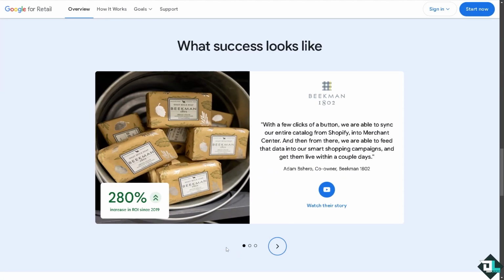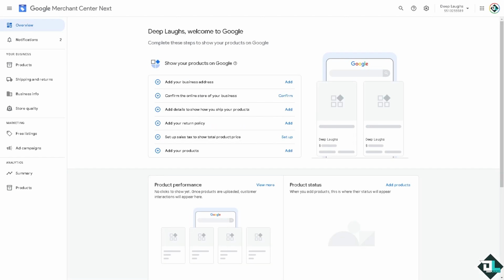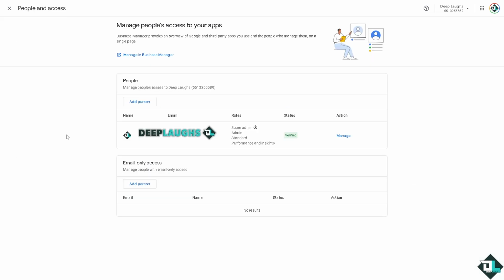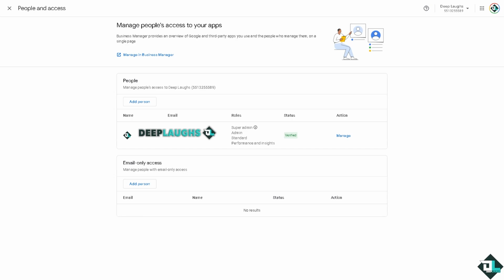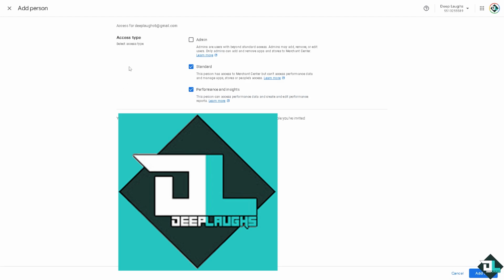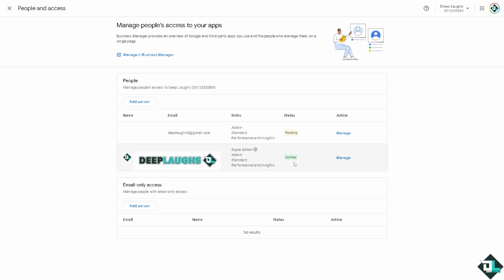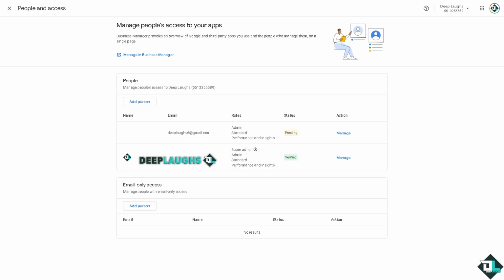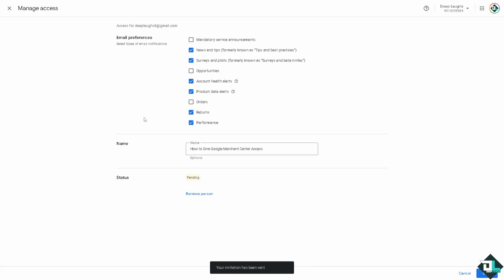How to Give Google Merchant Center Access (Full 2024 Guide)